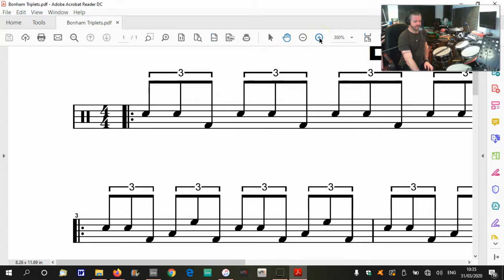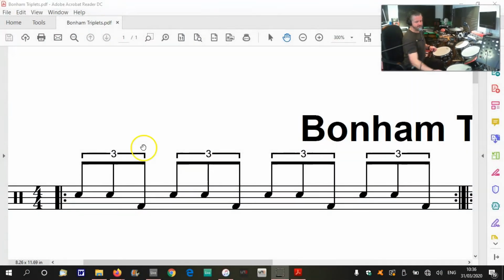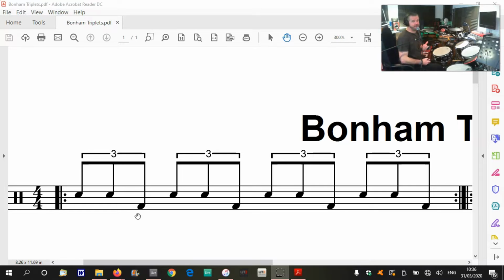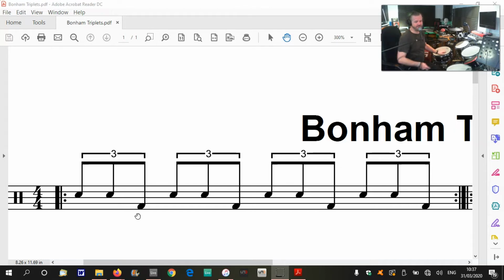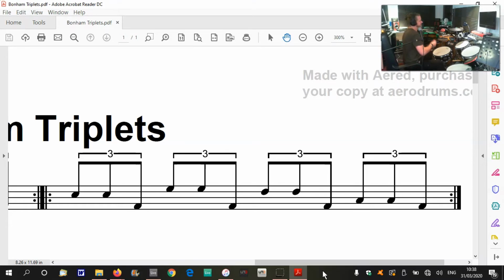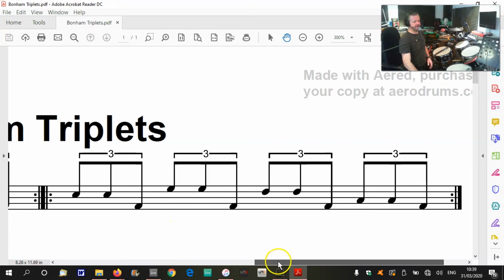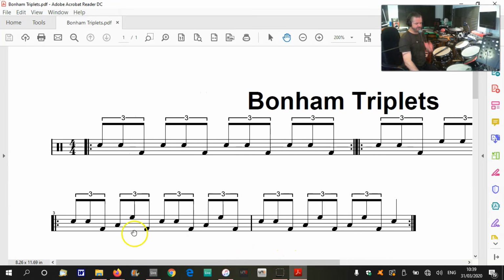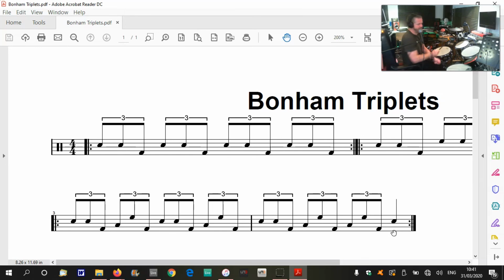Daily Drumming with Dunc! - 31/3/20 - Drum Fill of the Week - Bonham Triplets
Join me for a drum lesson every day  Monday to Friday while schools are closed due to the Coronavirus.Todays lesson is drum fill of the week - Bonham Triplets